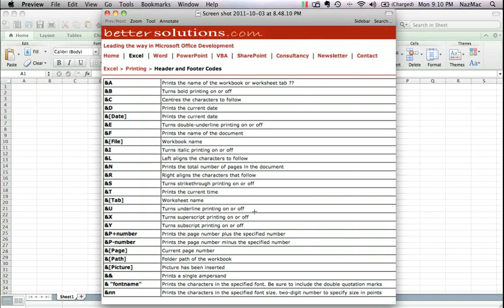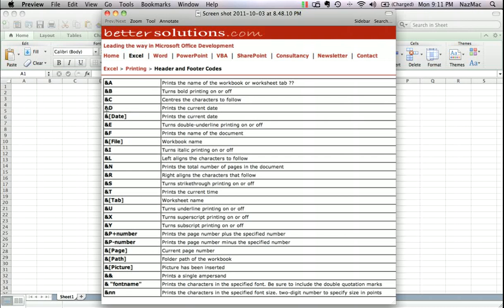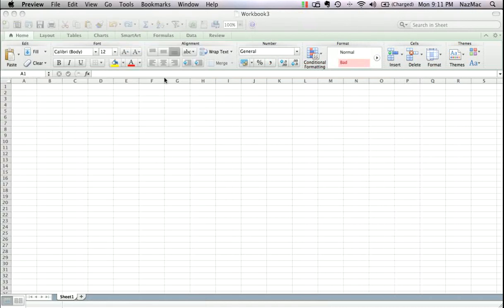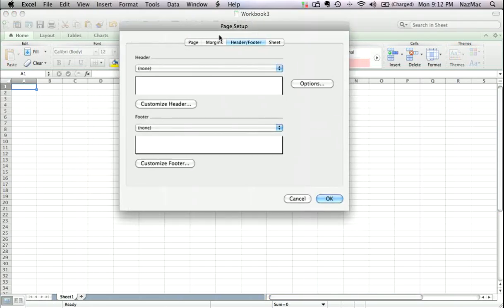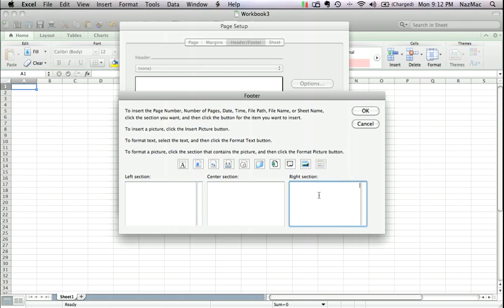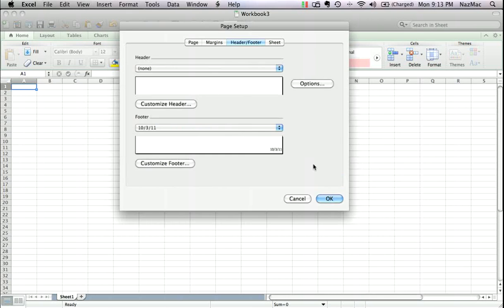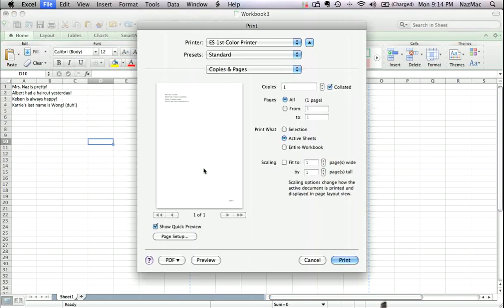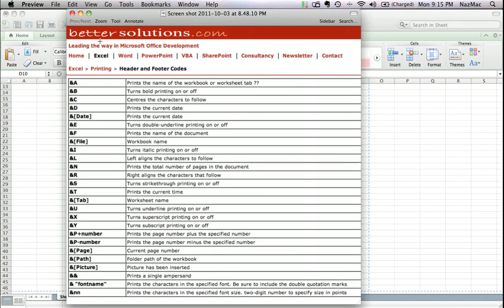Y10 ICT Header Footer Code Tutorial